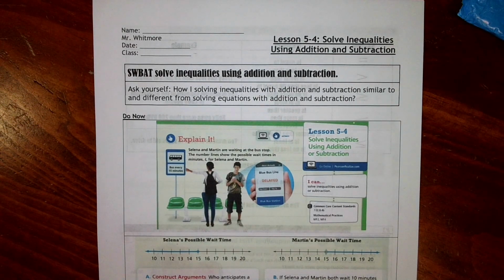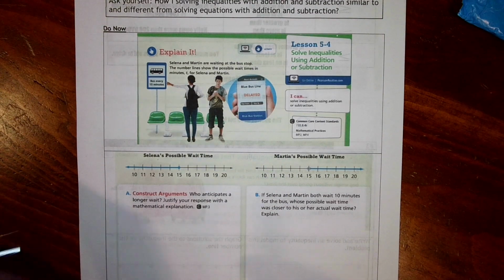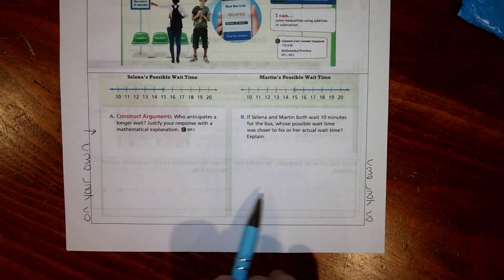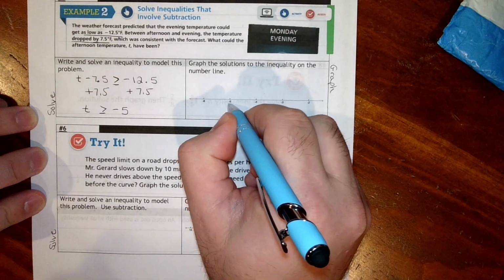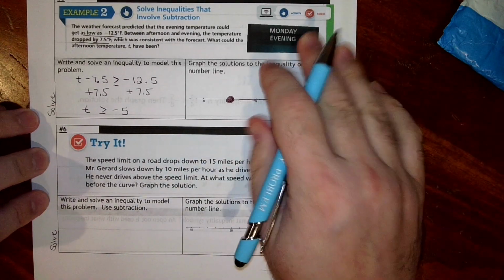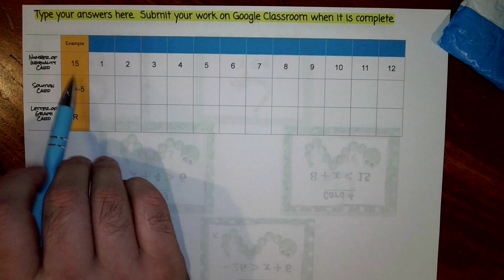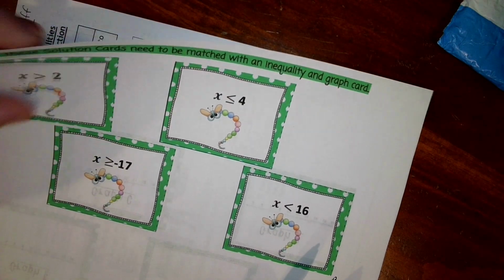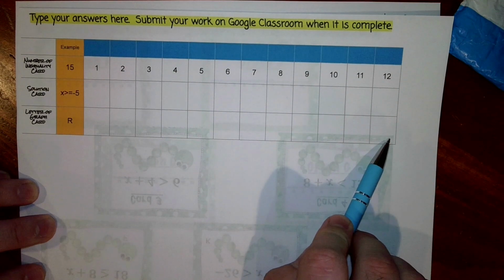Writing and Solving Addition and Subtraction Inequalities